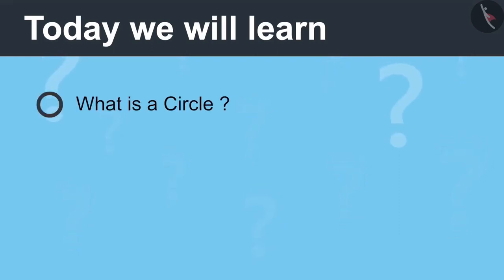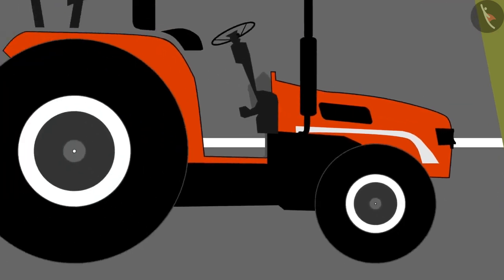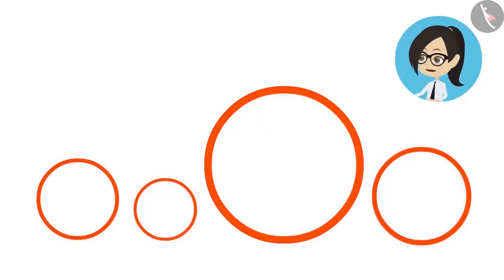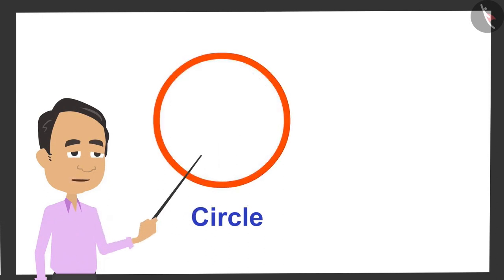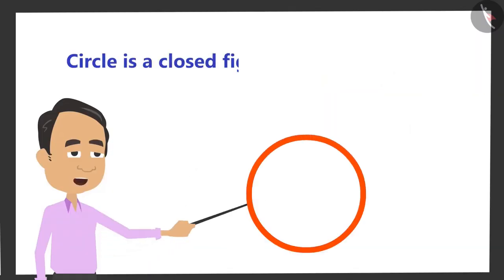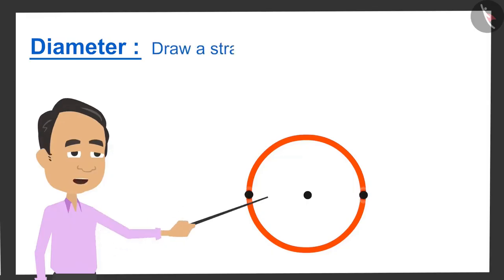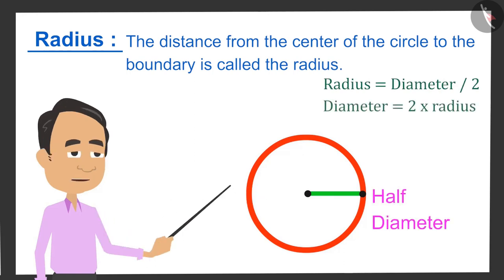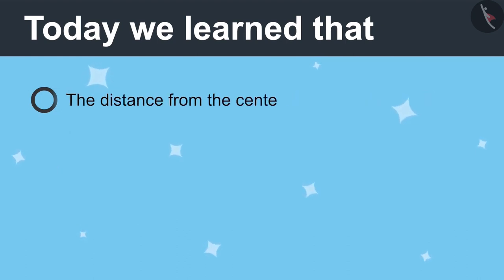Class 4 Maths Chapter 8 (Part 1) "Carts And Wheels" cbse ncert english medium